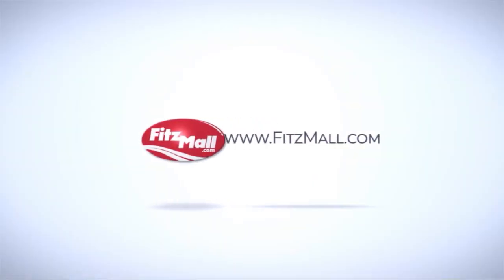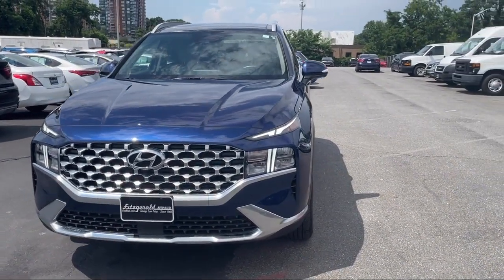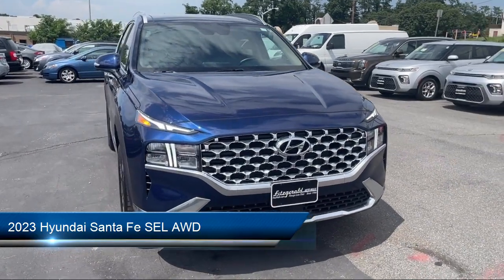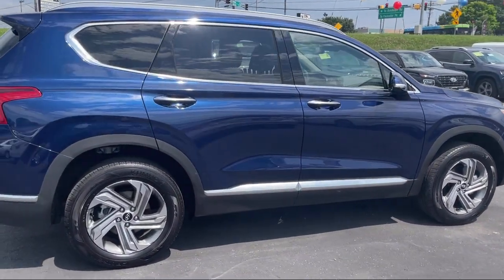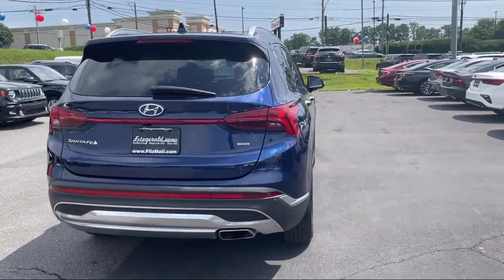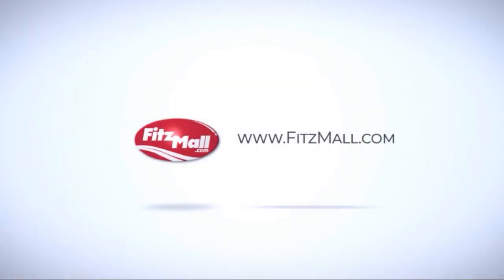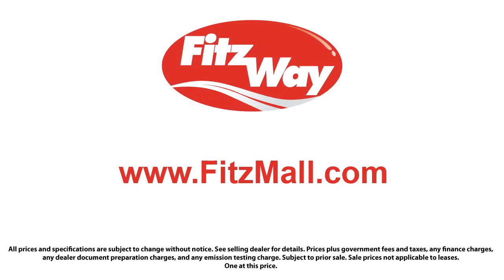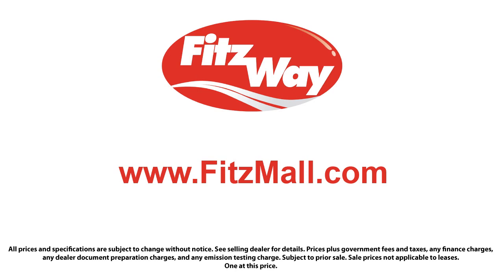2023 Hyundai Santa Fe SEL AWD Rockville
2023 Hyundai Santa Fe SEL AWD - Stock Number: AL512830 - VIN: 5NMS3DAJ1PH512830.